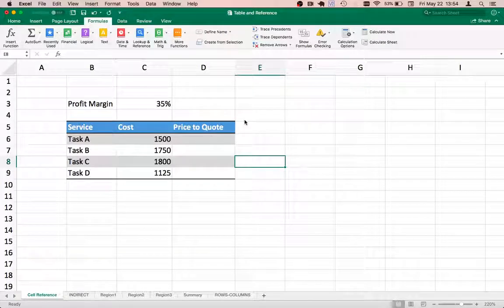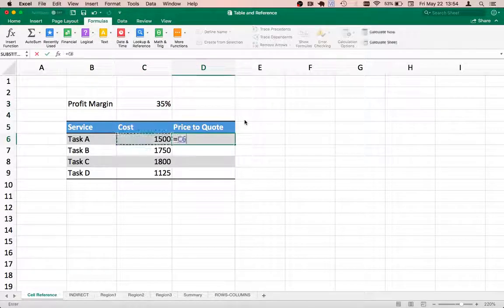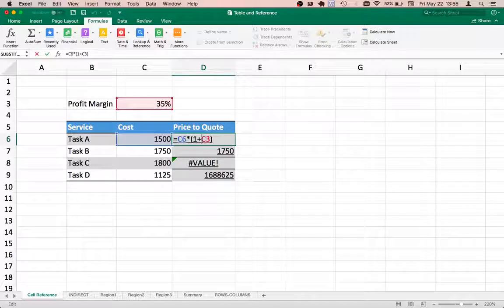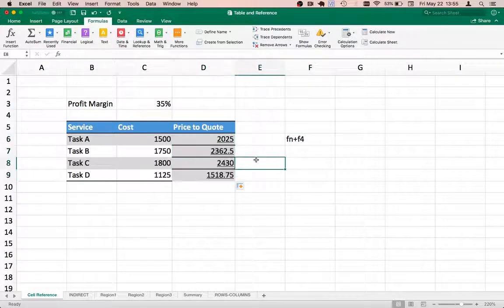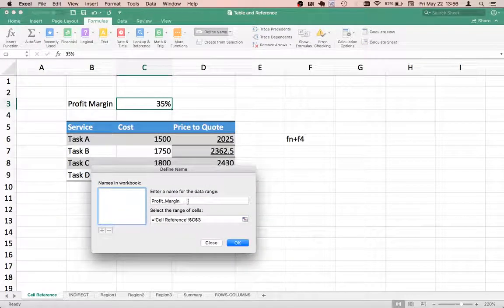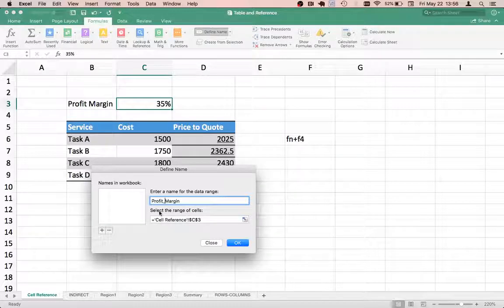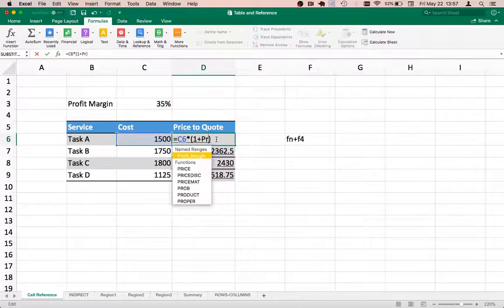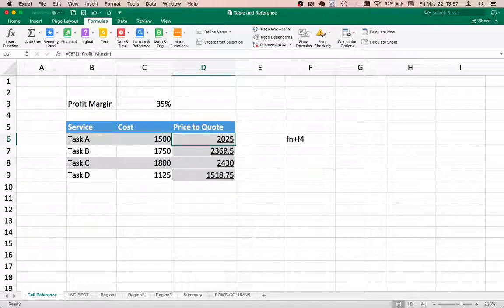Cell - Named Reference - Excel Table and Reference